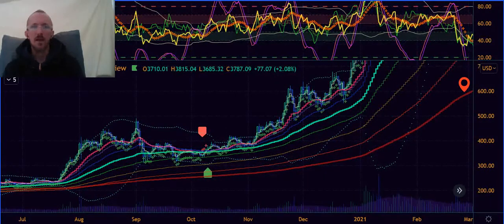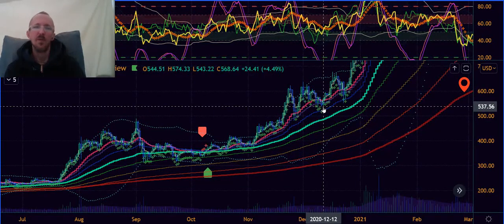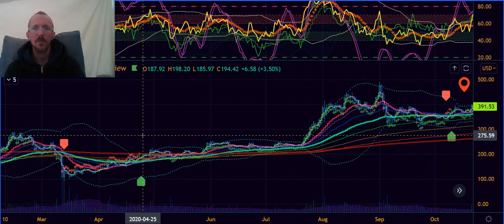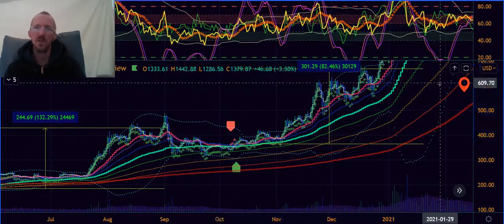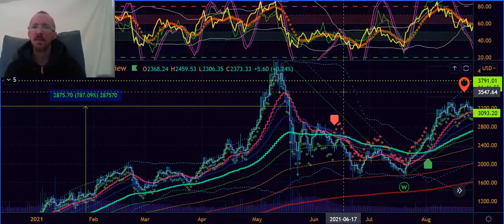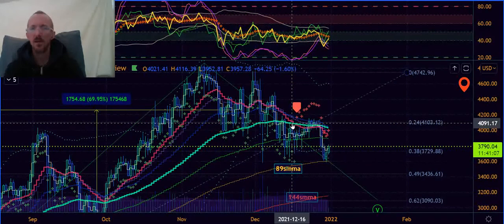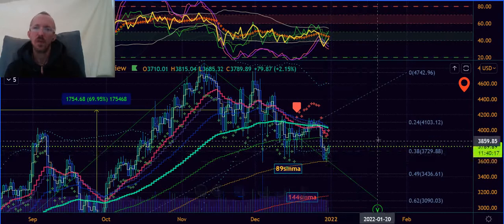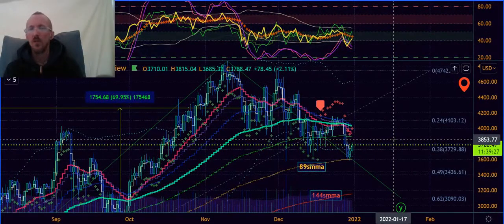ETHEREUM - Daily Super-Trend Analysis 2021-12-31_ by Brajendra Nd for -A.I.L.E.-